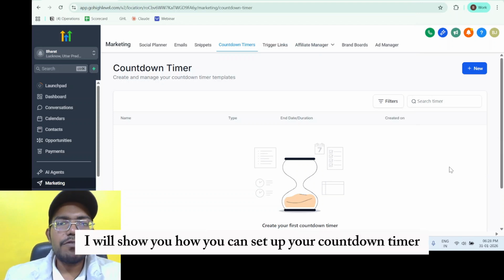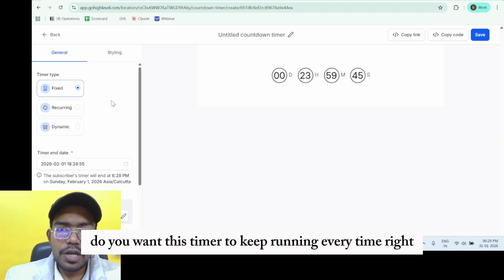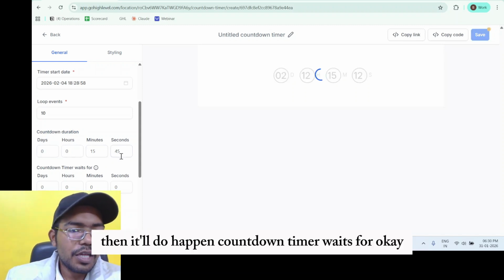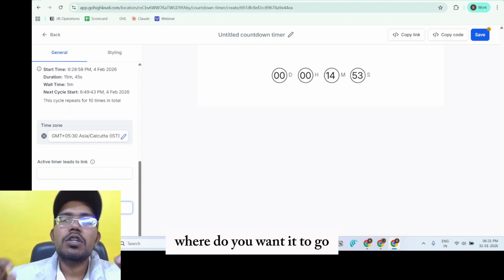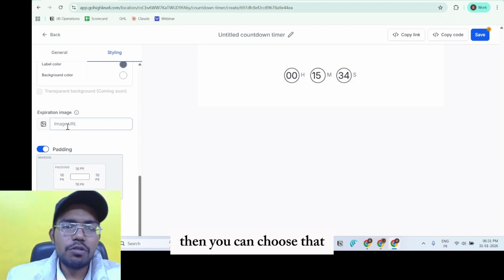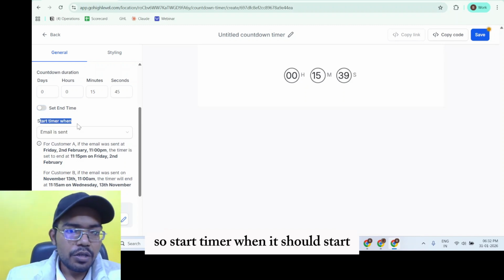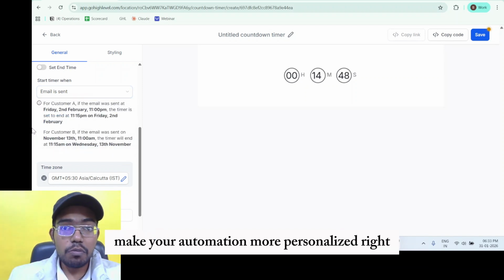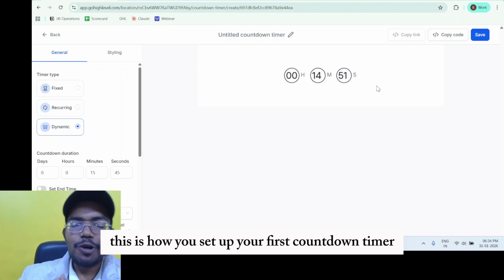How to Set Up Countdown Timers in GoHighLevel (Step-by-Step)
In this video, I’ll show you how to set up a countdown timer in GoHighLevel step by step, including fixed countdown timers, recurring countdown timers, and the most powerful option — the dynamic countdown timer. If you’re learning go high level or searching for a practical gohighlevel tutorial, this video will help you understand exactly how countdown timers work inside the GoHighLevel platform and how to use them correctly for real business use cases.

Most people using GoHighLevel don’t even realize that GoHighLevel has a built-in countdown timer feature that can be used inside emails, landing pages, funnels, and automations. In this go high level tutorial, I walk you through the complete process of creating a countdown timer inside GoHighLevel, starting from choosing a template to customizing timing logic, styling, expiration behavior, and redirects. Whether you are new to gohighlevel or already using go high level automation, this tutorial will clear up all the confusion.

Inside this gohighlevel tutorial, you’ll learn the difference between a fixed countdown timer, a recurring countdown timer, and a dynamic countdown timer in GoHighLevel. A fixed timer ends at a specific date and time, a recurring timer automatically restarts after it expires, and a dynamic countdown timer starts uniquely for each user based on an event like email sent, email opened, WhatsApp delivered, or automation triggered. This is why dynamic timers are one of the most powerful and underrated features in go high level automation.

I also explain how to control what happens after the countdown timer expires, including redirecting users to another page, hiding the timer, showing an expiration message, or stopping access completely. This is extremely useful if you are running limited-time offers, webinars, funnels, or automated email campaigns using gohighlevel workflows and automation. You’ll also see how to select the correct time zone, control timer duration, set looping behavior, and avoid common mistakes beginners make when using countdown timers in GoHighLevel.

This video is especially useful if you are learning how to use GoHighLevel, building funnels, running email automation, or creating urgency-based campaigns inside gohighlevel SaaS. Countdown timers combined with go high level automation can dramatically increase conversions when used correctly, and this tutorial shows you how to do it in a clean, professional, and beginner-friendly way.

By the end of this go high level tutorial, you’ll know how to create and use countdown timers inside emails, landing pages, and websites using GoHighLevel. You’ll also understand when to use fixed timers versus dynamic timers, and how to personalize urgency for every individual user using gohighlevel automation workflows instead of generic deadlines.

If you’re serious about learning GoHighLevel, growing your business with go high level automation, or building better funnels and email campaigns, this tutorial will give you a strong foundation.

And if you want to learn more advanced strategies around gohighlevel workflows, automations, email systems, and business use cases, you can also join my membership where I go deeper into GoHighLevel and automation strategies.